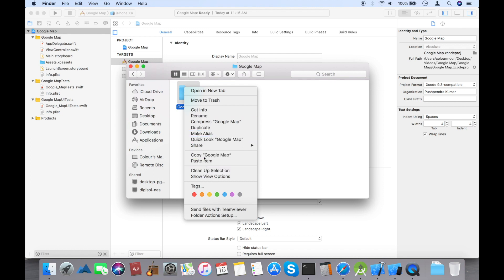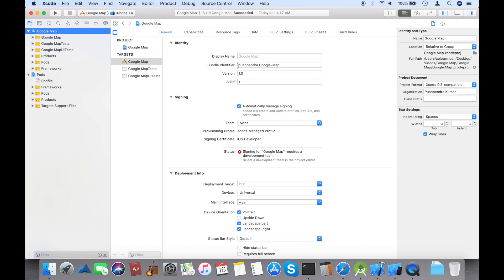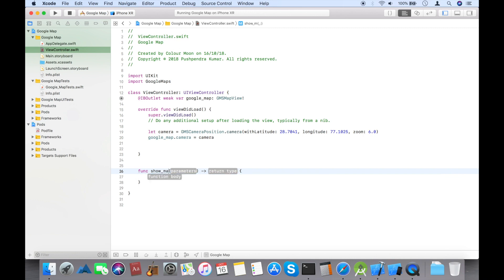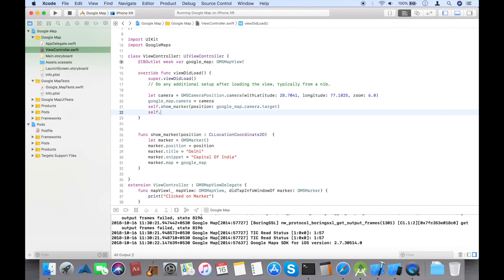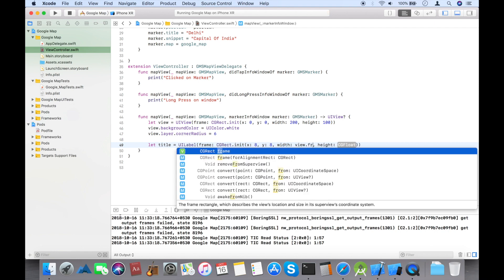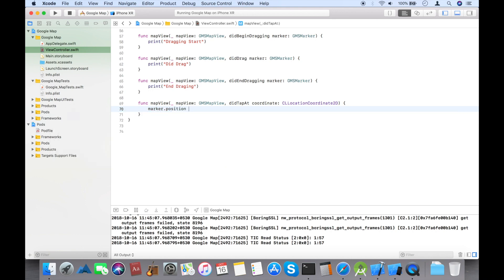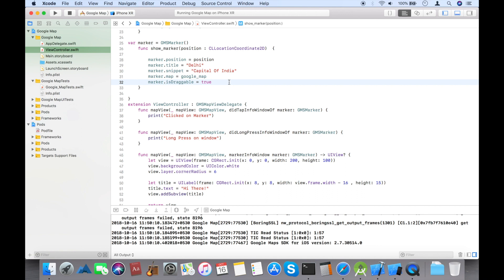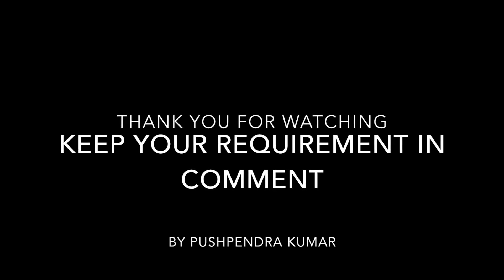Swift : Google Maps iOS Tutorial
If you plan on implementing a map view in your iOS app, chances are you’re leaning towards using Google Maps, as opposed to Apple Maps — and I don’t blame you. Mapping apps have two common uses: providing directions, and indicating specific locations throughout the map. If your app will include the latter, map markers are the go-to tool to facilitate it. for more details continue with video.